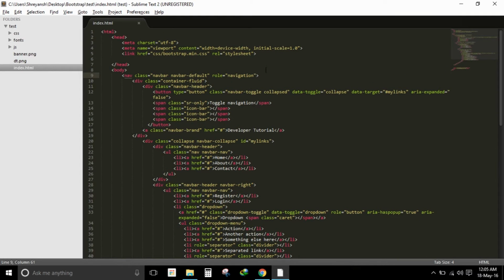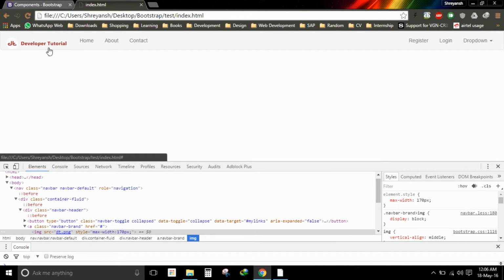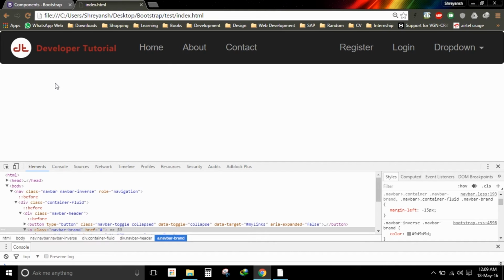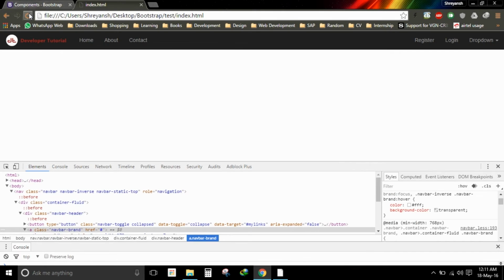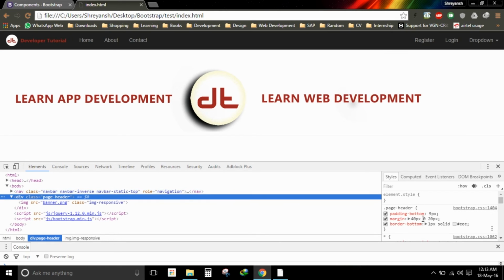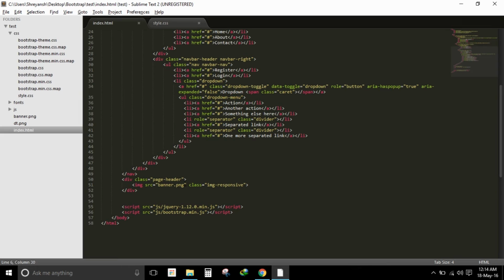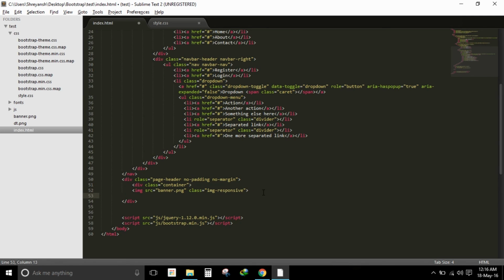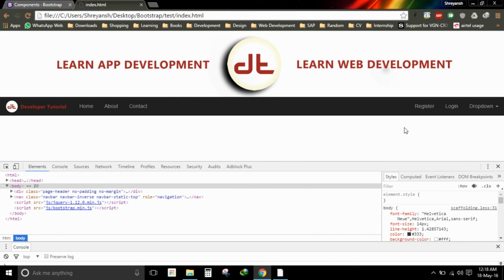Learning Bootstrap - Adding Logo in Navigation Bar & Banner Image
Adding Logo in Navigatio Bar & Banner with Bootstrap:
In this video we are going to add Logo to the Navigation Bar and Banner to our website or HTML file using bootstrap.